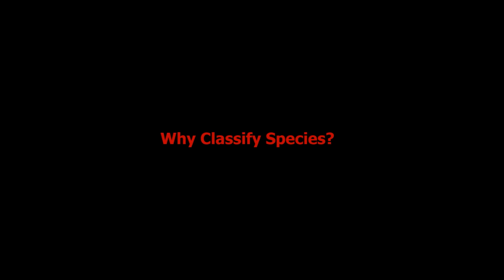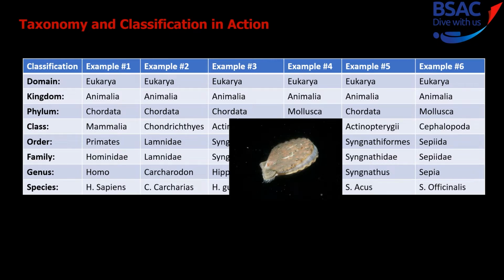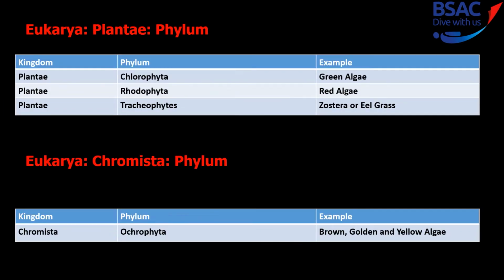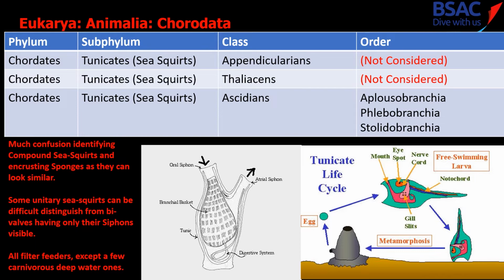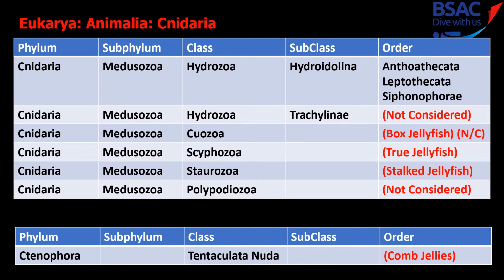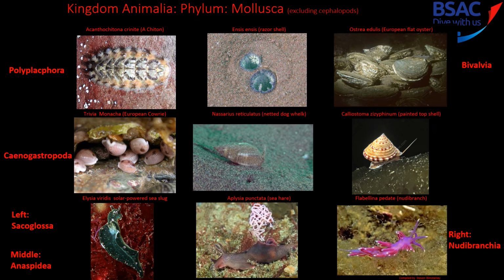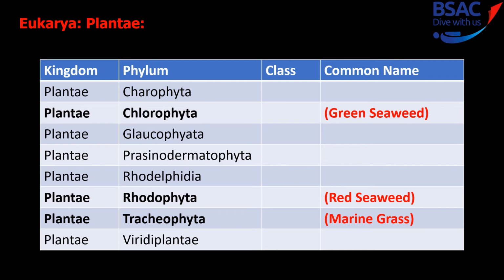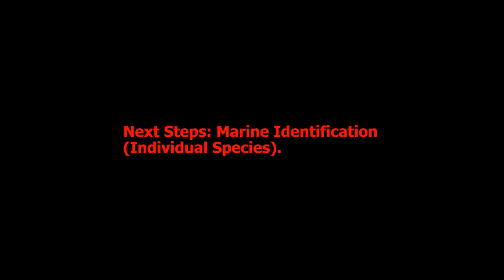Marine identification: taxonomy and classification | Webinar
BSAC's Marine Identification course is a great day event that will introduce a diver into the underwater world. First Class Diver, Steven Winstanley, will provide additional knowledge to help understand the grouping and relations between different plants, animals and things!

The presentation will scratch the surface of some questions like when is a plant not a plant; what looks like a plant but are animals; when is a coral not a coral; fish that dissolve their brain and become static digestive systems; what the difference between an anemone and a coral; and more.

BSAC - British-Sub-Aqua Club